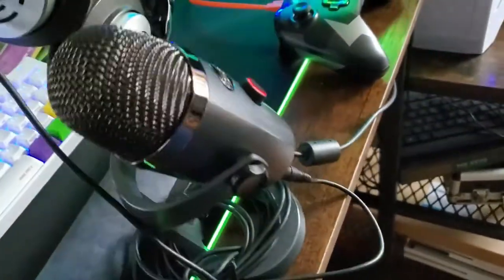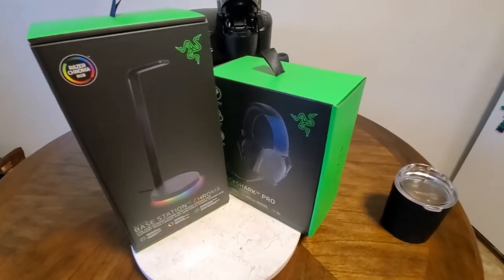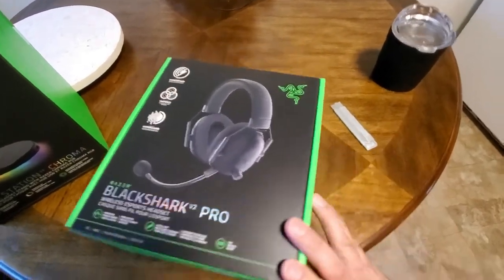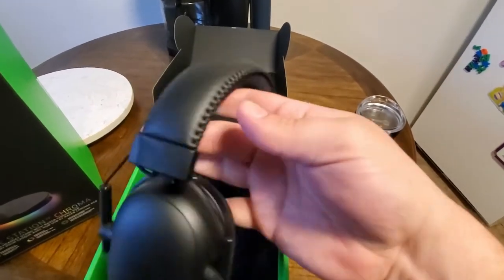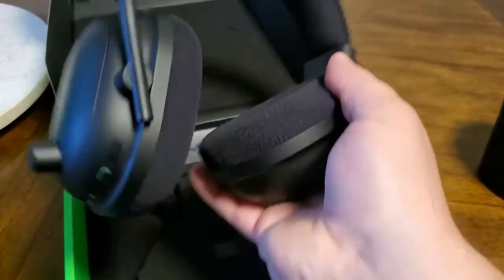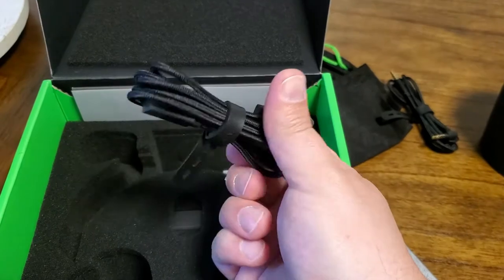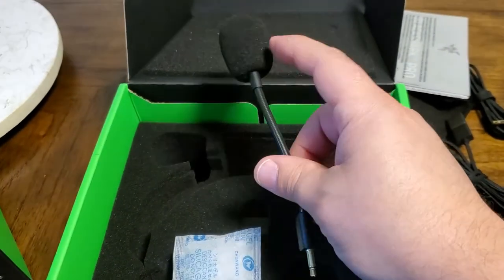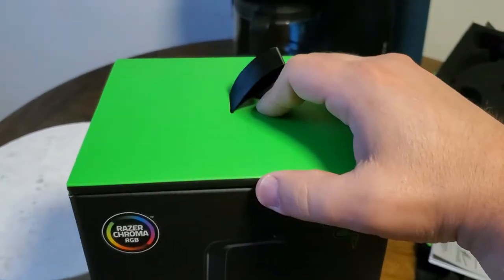Razer Blackshark V2 Pro & Base Station | Full Review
This is your home for a variety of content.

Come join me and help be a part of the beginning.

Lets grow together 0 to 1000!!!

Welcome to the Fam - I am Nove,

On this channel you can find anything from pc building, product reviews, to gaming and just pure shit talking. This channel may not be for kids depending on the video and content. Please make sure parents are monitoring what your child is watching. My last goal is to be a bad influence.

Best way to find me